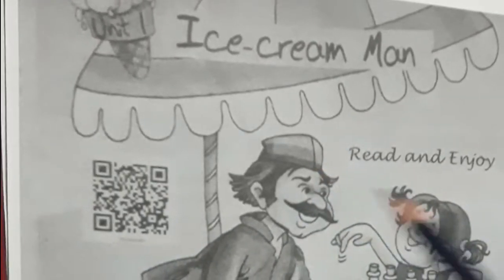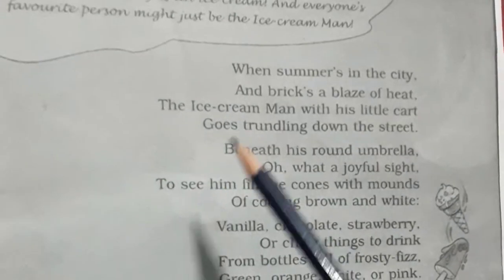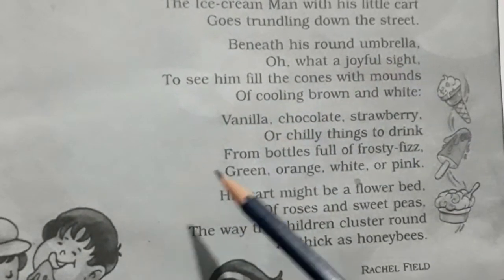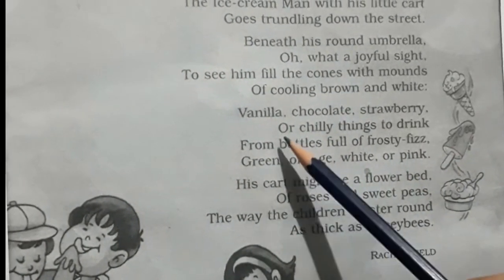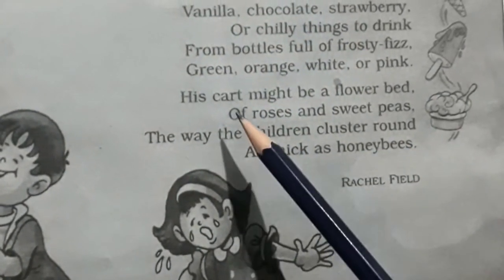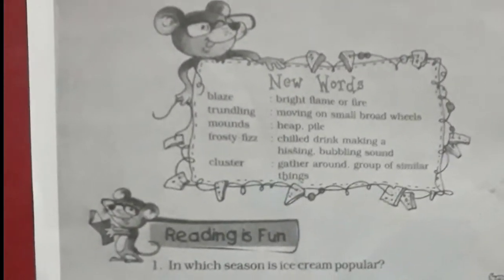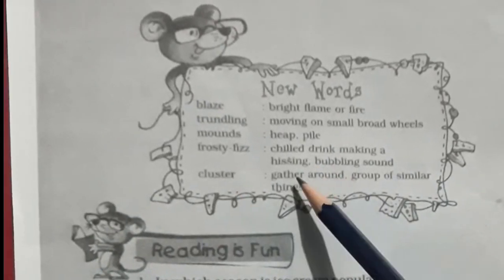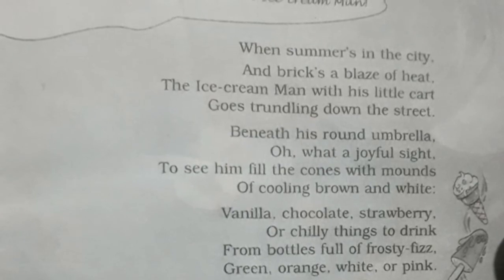Class V, English 1, Chapter 1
Ice-cream Man